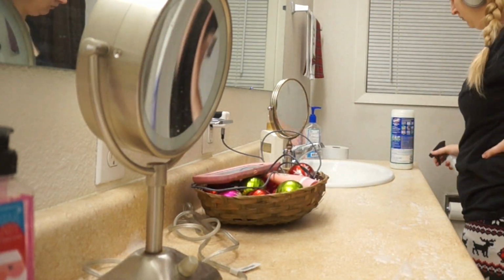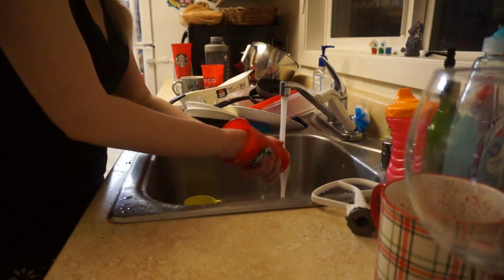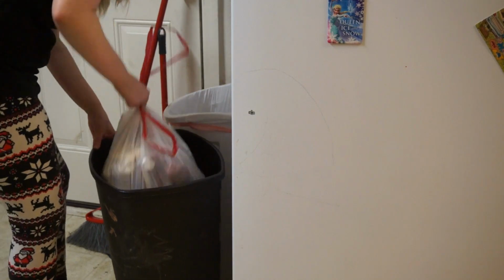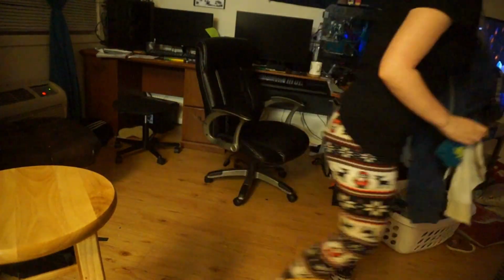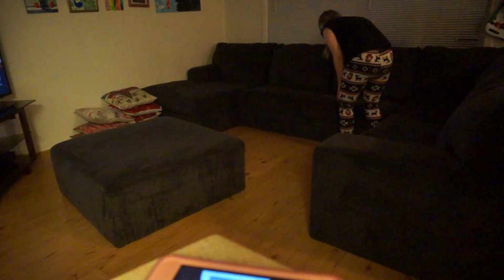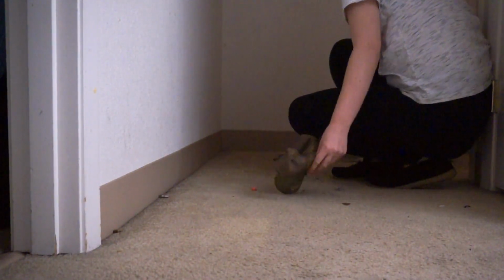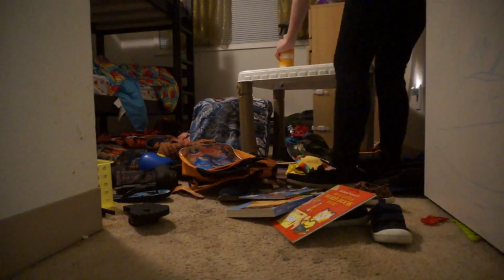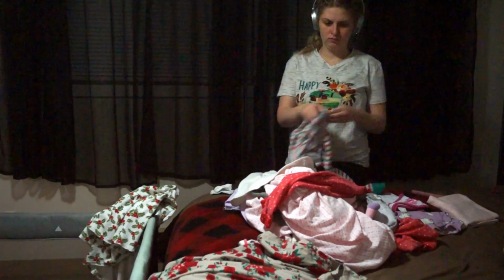Christmas Break Clean With Me!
Happy Christmas Eve!  I hope everyone is having a great Christmas Eve! For today's video I'm sharing a Christmas Break clean with me!  I cleaned almost the whole house, and prepped for Christmas day! I hope you all enjoy!

Christmas Villiage by: Aaron Kenny
End slate music:  Family Album by: Magic in the other